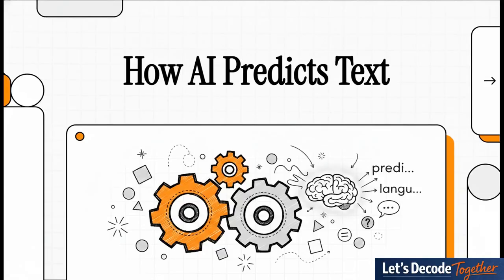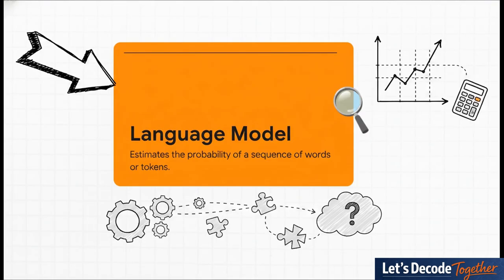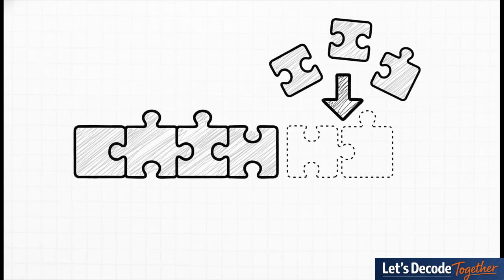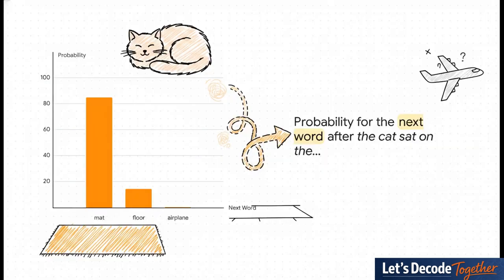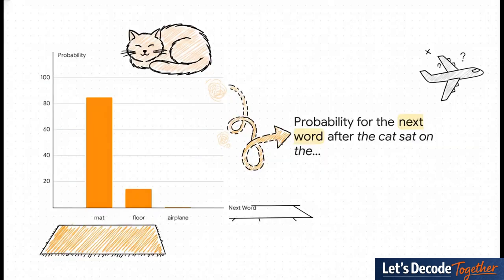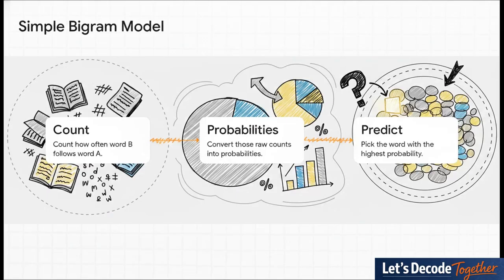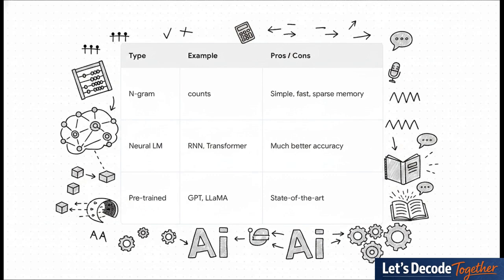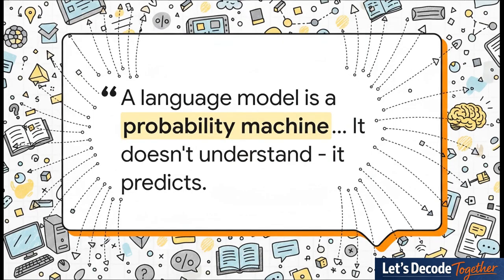What Is a Language Model? How AI Predicts Text | Let's Decode Together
How does ChatGPT actually predict text?
In this video, we break down what a language model really is — not a database, but a probability machine that predicts the next word based on patterns learned from massive amounts of text.

You’ll learn:

What a language model actually does
How next-word prediction works
Why autocomplete and ChatGPT use the same core idea
The difference between memorization and pattern learning
Why language models changed modern software forever

This is part of Unit 1.2 — Language Modeling Basics in the AI Engineering curriculum.